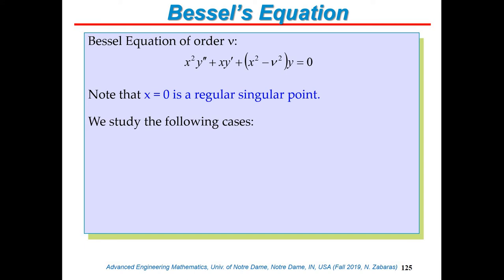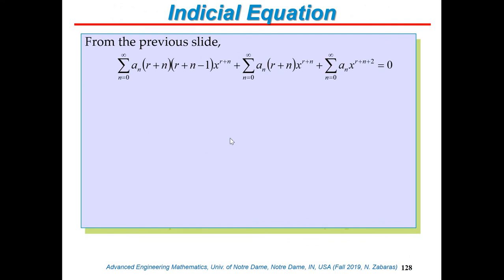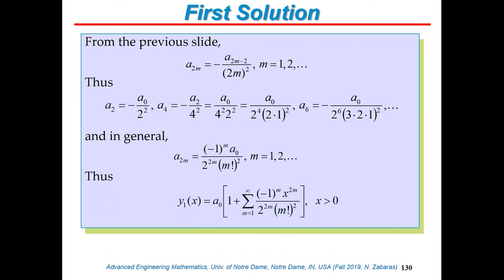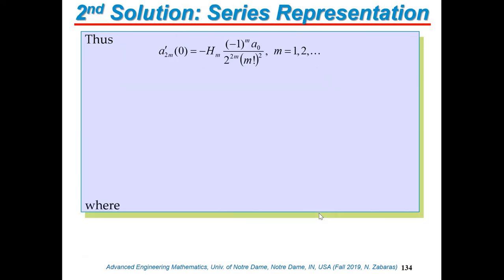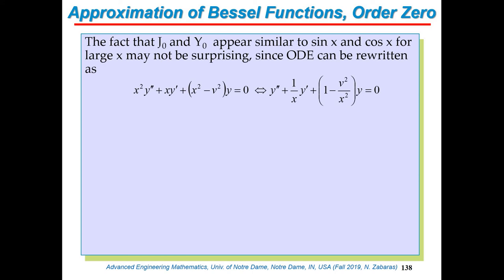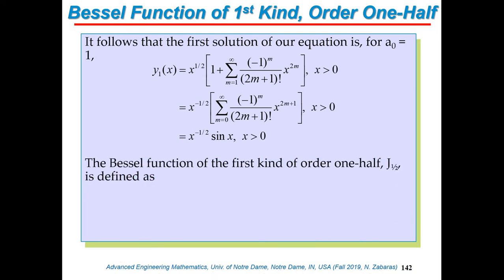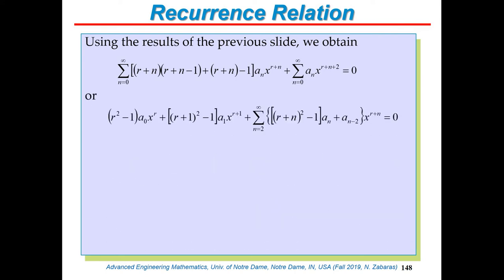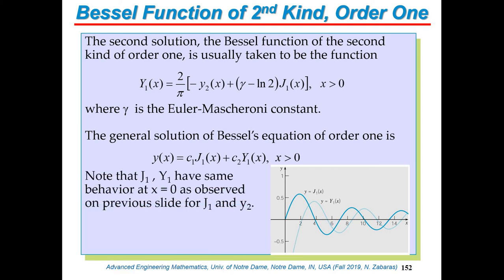Lec31 - Bessel's Equation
Bessel's equation and solution; Bessel's Equation of Order Zero; Bessel's Equation of Order One-Half; Bessel's Equation of Order One. Bessel's Functions of the First and Second Kind of Orders 0, 1/2 and 1.